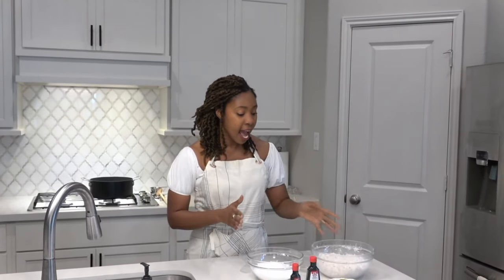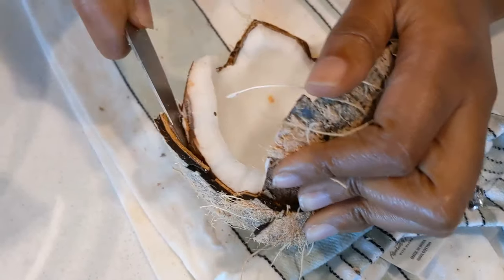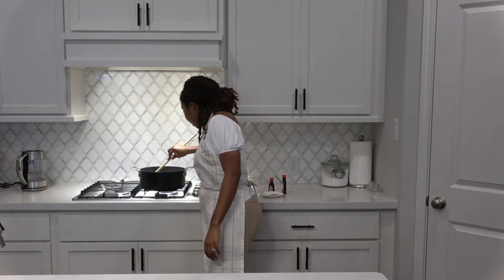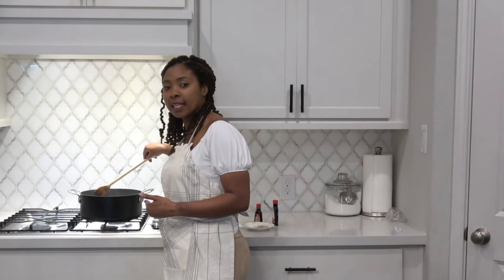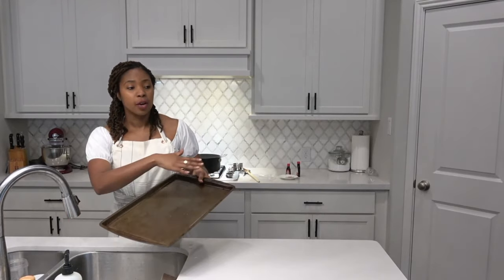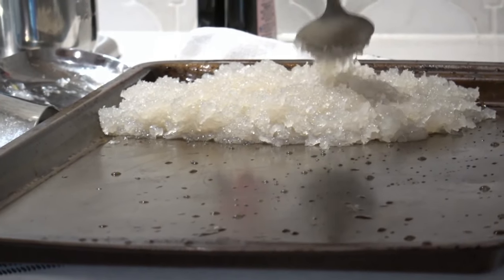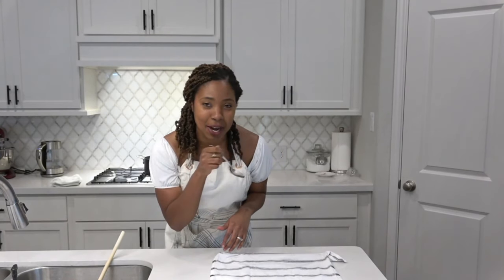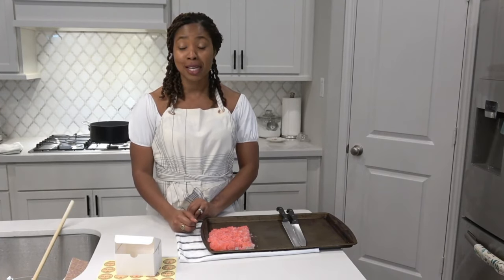How to make Sugar Cake/Pink And White Candy I Spice Isle Cafe: Cooking With Carolyn